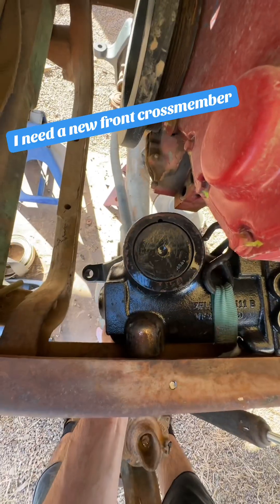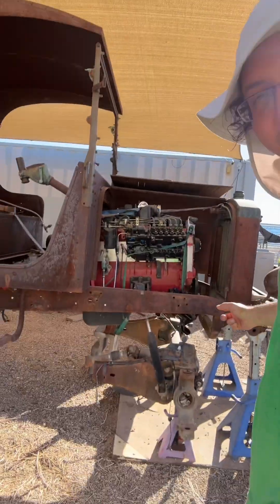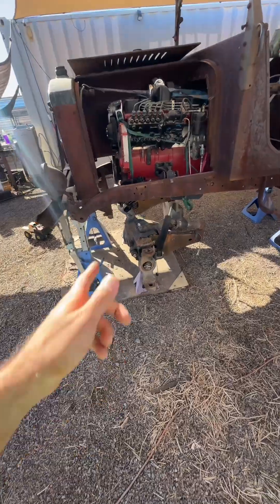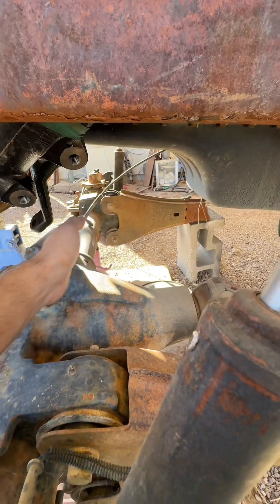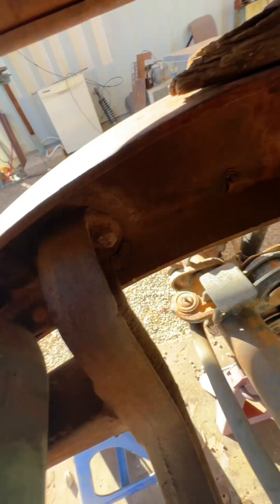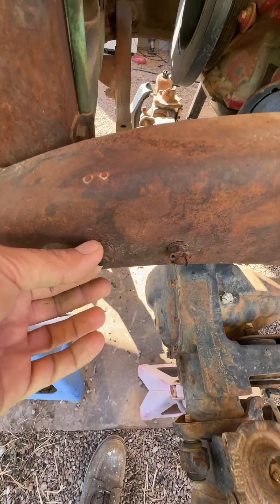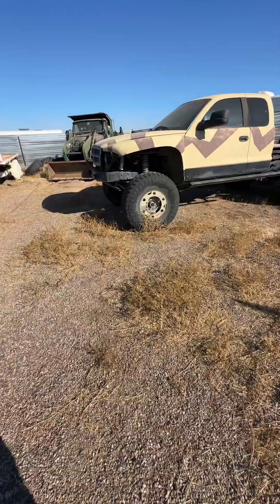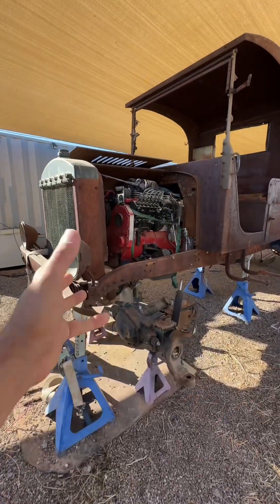1918 Moreland truck front crossmember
Modern steering gear on this 1918 Moreland AX! 🛠️ Upgrading to modern power steering means redesigning the front crossmember to strengthen the frame and handle the new gearbox. 🚗💡 Engineering meets vintage on this beast—watch as I dive into custom fabrication and problem-solving! Follow for more vintage truck upgrades, fabrication tips, and DIY content!